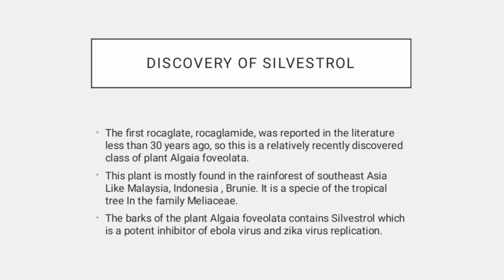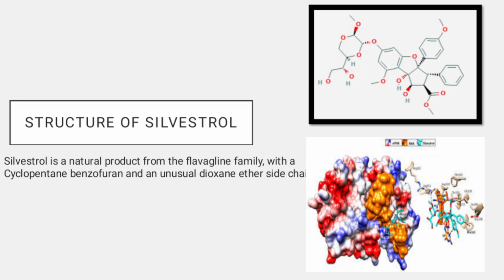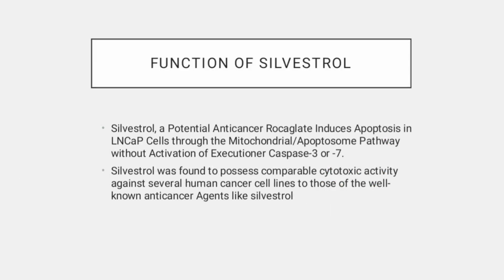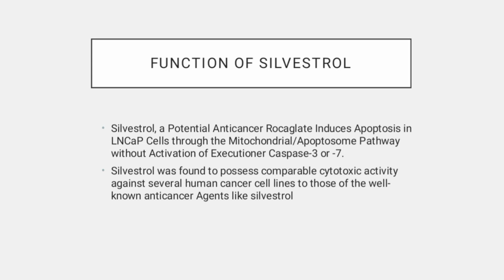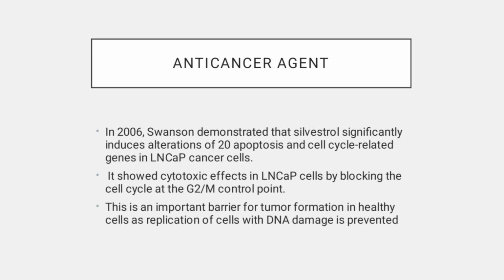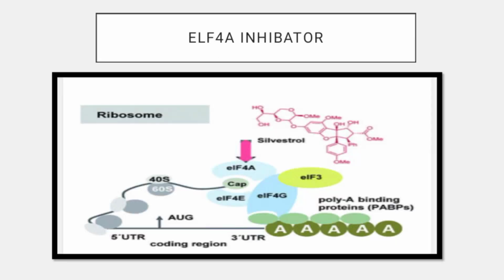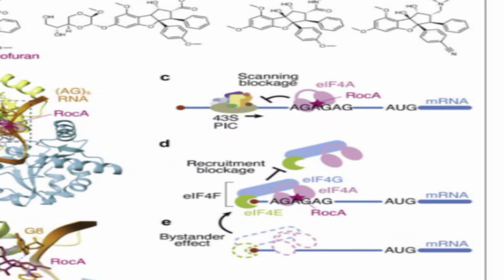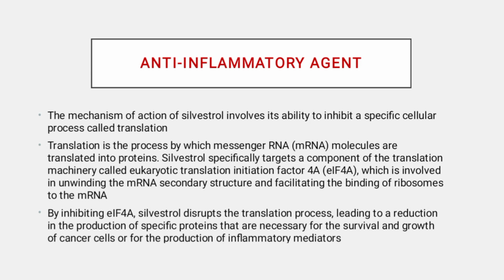1 | SILVESTROL | NATURAL MATERIAL | ANTICANCER | ANTIVIRAL | ANTI INFLAMMATORY | MEDICINE |TREATMENT